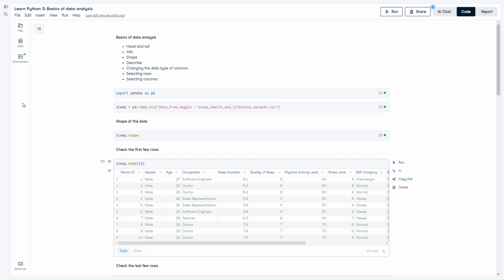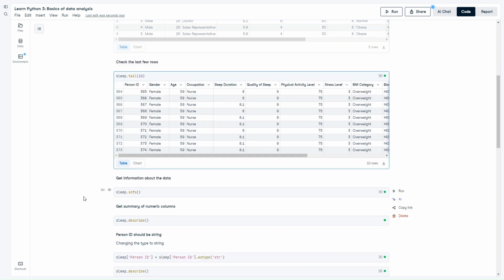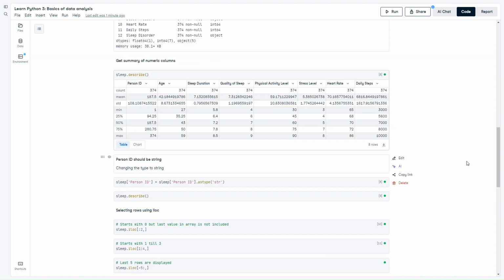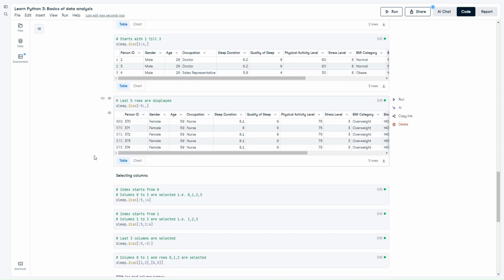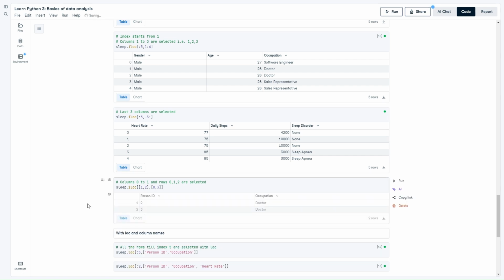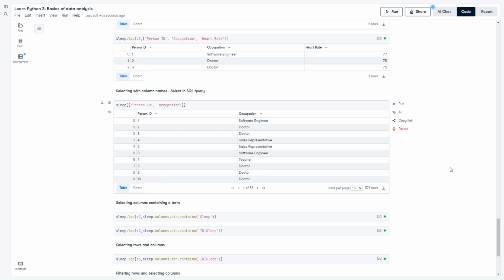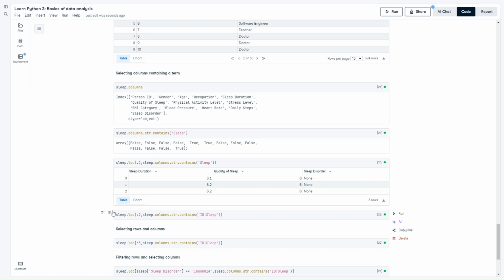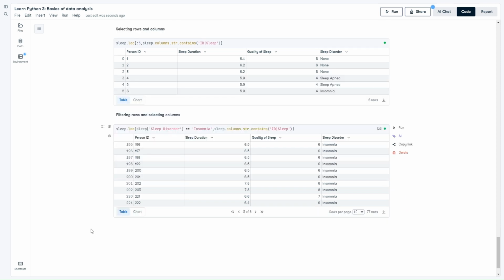Python - Basics of data analysis : Part 1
In this video, some basic functions are covered to understand any new dataset